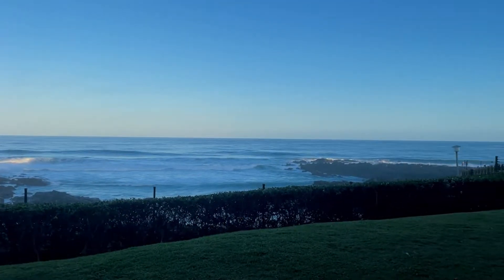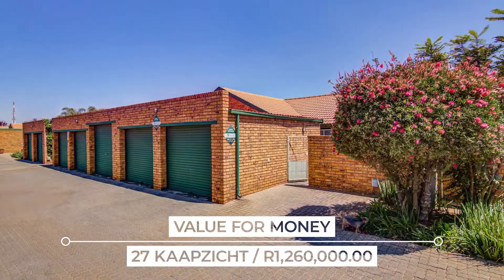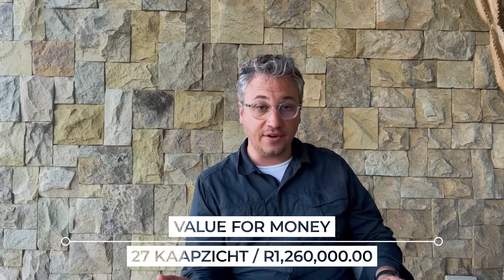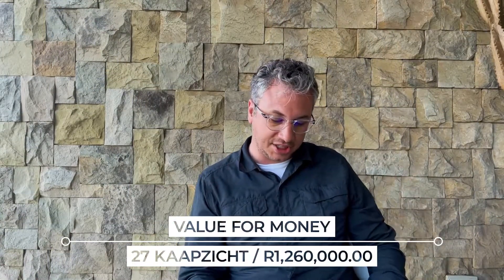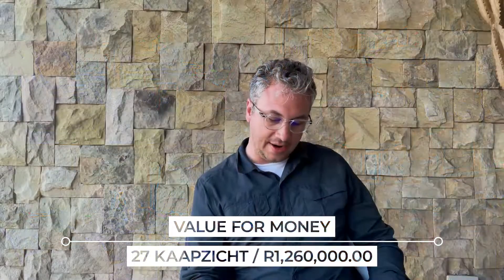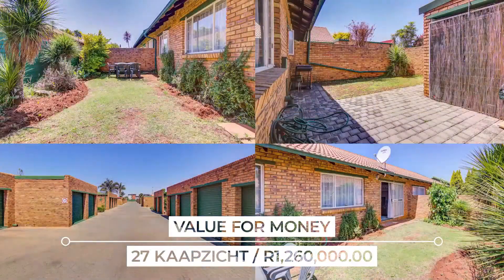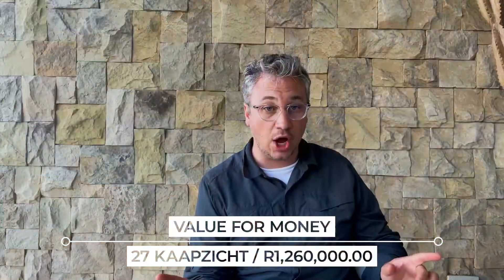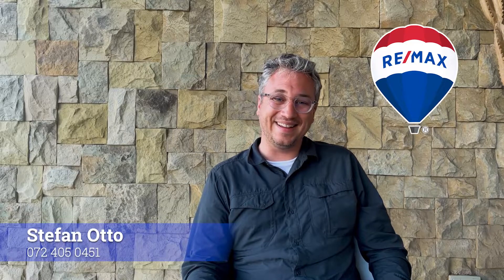Top 3 New Properties Week 5 of Oct 2021 in Kempton Park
This post is later than usual, but there is a good reason for that, I'm on holiday 🏖!  Even so, I still wanted to share the Top 3 Brand New properties 🏠 I saw 👀 in Kempton Park last week 📅!  Enjoy the video 📹 and make sure to comment about your favourite property down below!